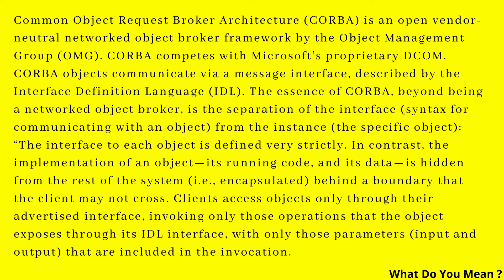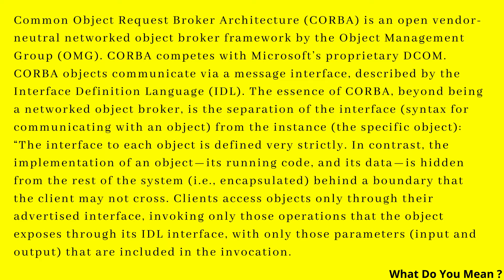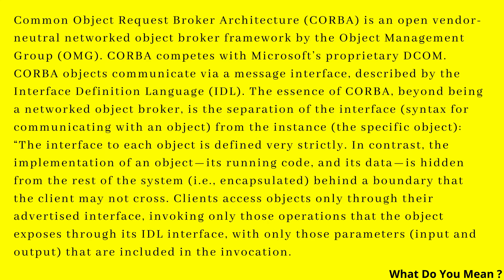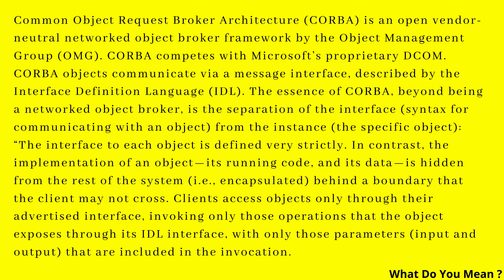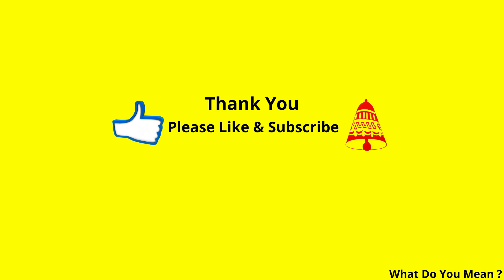CORBA Full Form || What is CORBA ?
Common Object Request Broker Architecture (CORBA) is an open vendor-neutral networked object broker framework by the Object Management Group (OMG). CORBA competes with Microsoft’s proprietary DCOM. CORBA objects communicate via a message interface, described by the Interface Definition Language (IDL). The essence of CORBA, beyond being a networked object broker, is the separation of the interface (syntax for communicating with an object) from the instance (the specific object): “The interface to each object is defined very strictly. In contrast, the implementation of an object—its running code, and its data—is hidden from the rest of the system (i.e., encapsulated) behind a boundary that the client may not cross. Clients access objects only through their advertised interface, invoking only those operations that the object exposes through its IDL interface, with only those parameters (input and output) that are included in the invocation.